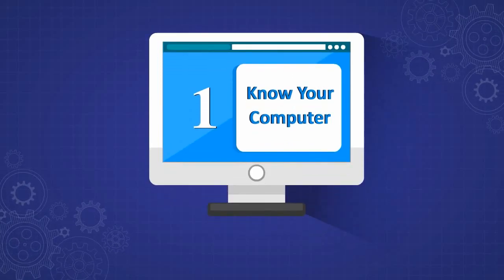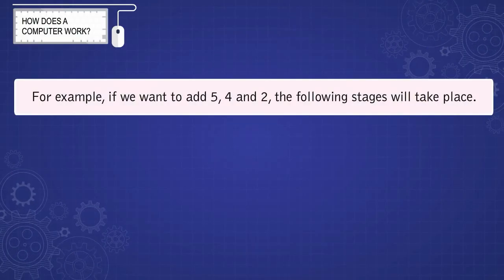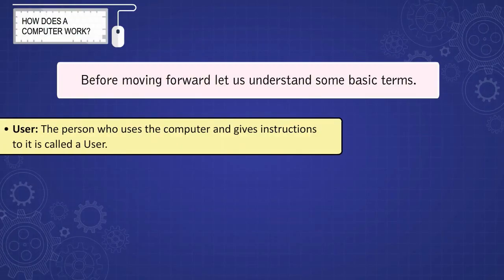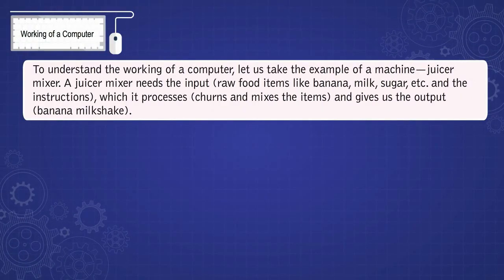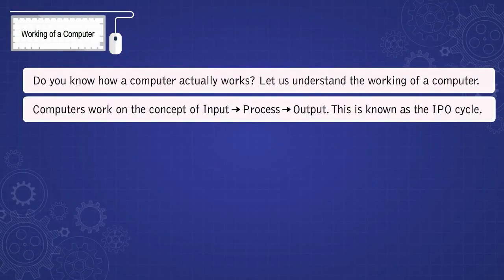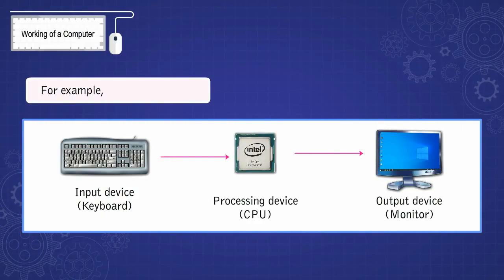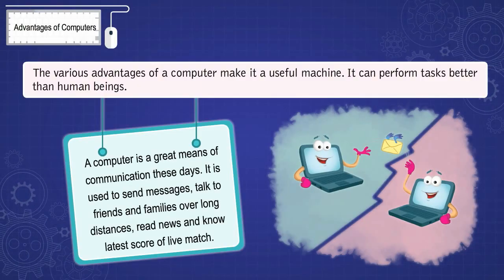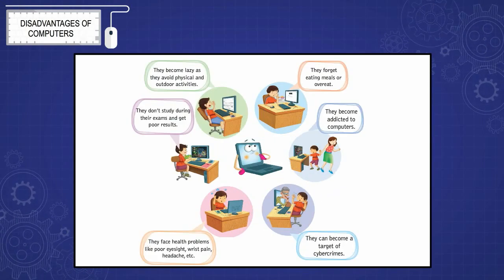Digi Track Class 3 Chapter 1 Know You Computer